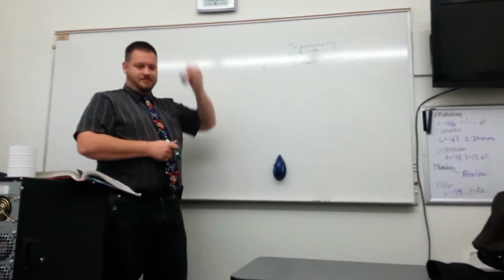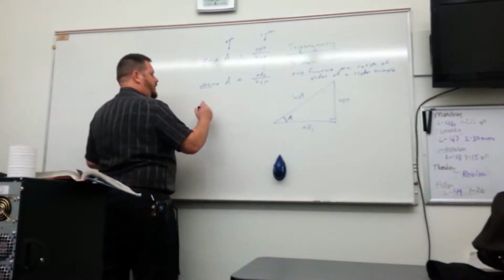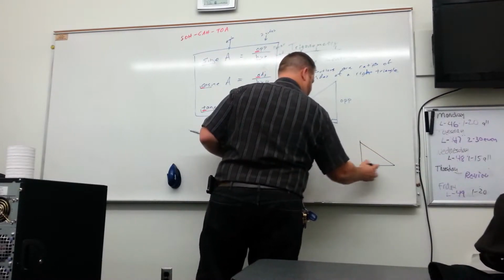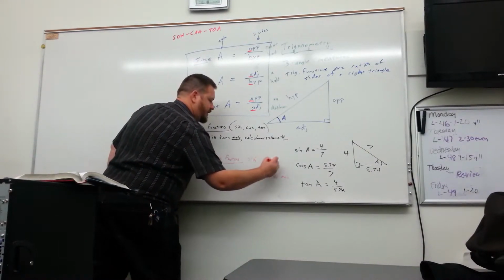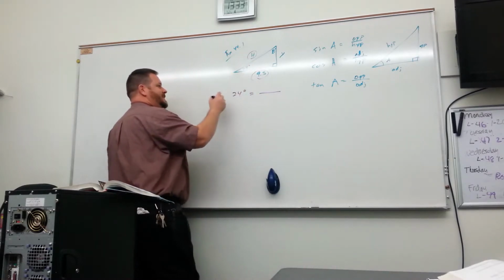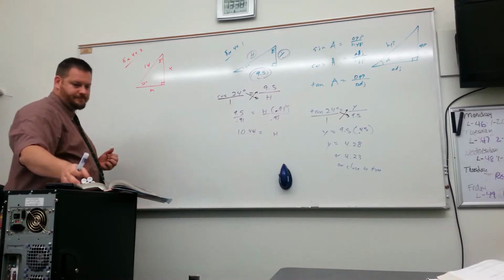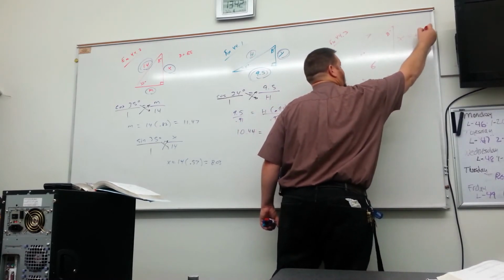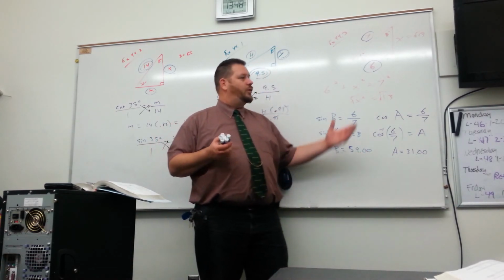Algebra 2, Lessons 43 & 44 - Sine, Cosine, and Tangent (intro)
whispering starts about 13:03 --
"5x minus 3 is negative 3."
"You're whispering right next to the camera, that has really sensitive microphones."
"Oh, it is?"
"Yeah."
"Hi, people listening on the internet!"